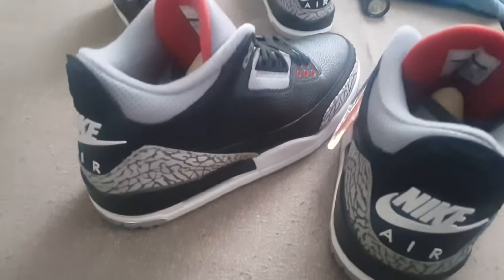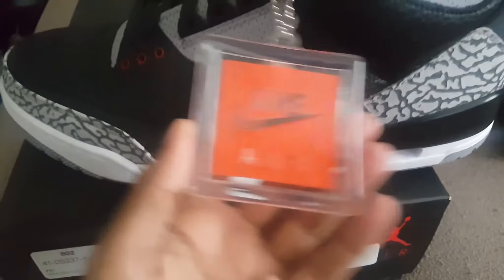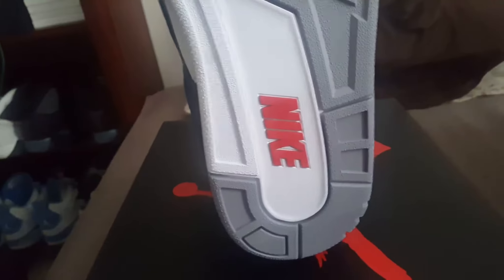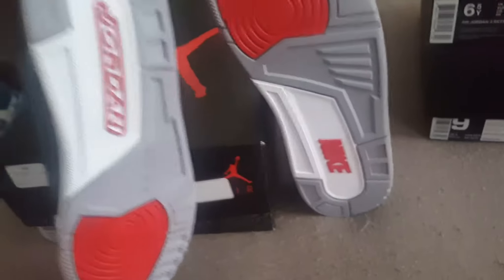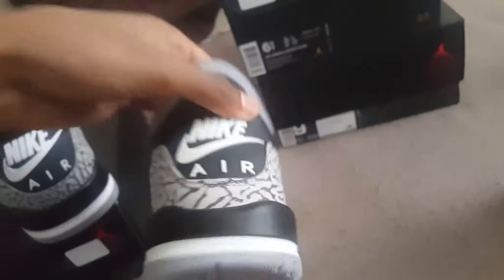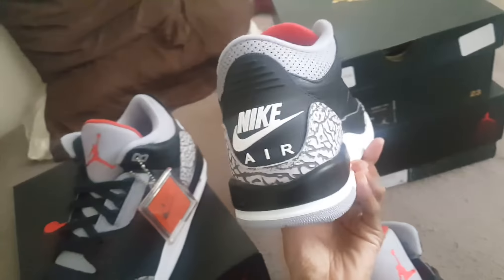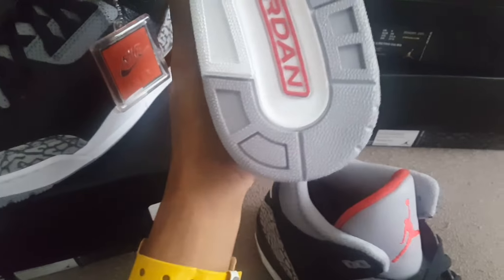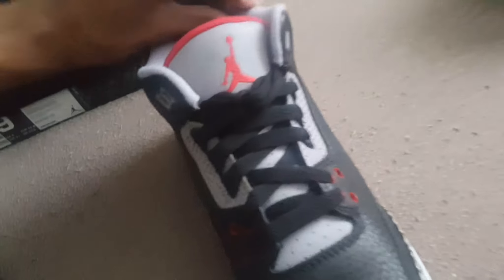Air Jordan 3 Black Cement 2018 Men And Grade School Review